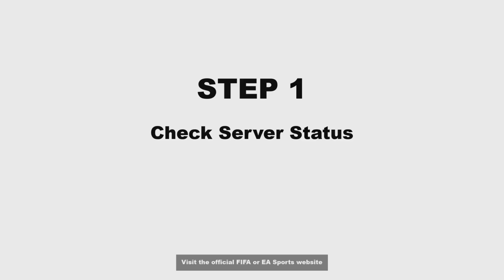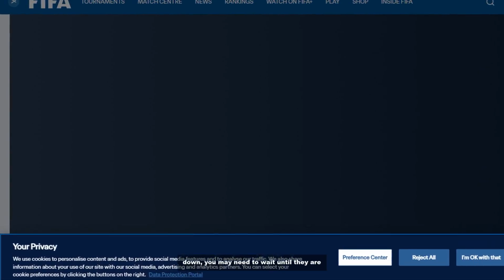How To Fix FIFA 24 Matchmaking Error 2025 (STEP BY STEP) (2026)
In this video, we will show you how to fix FIFA 24 Matchmaking Error 2025 (STEP BY STEP). If you're experiencing issues connecting to matches, this guide will help you troubleshoot and resolve the problem quickly.